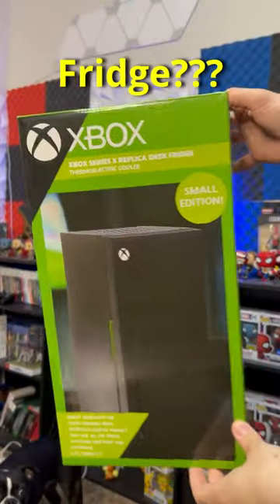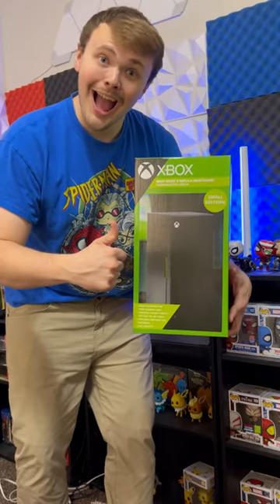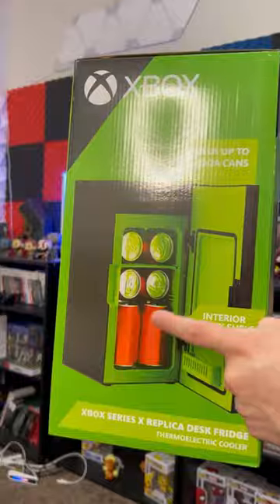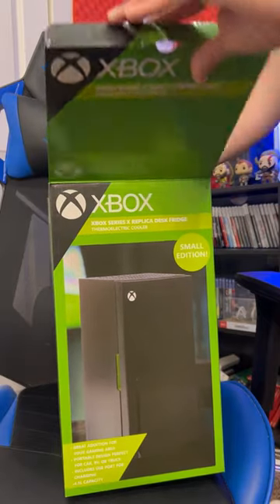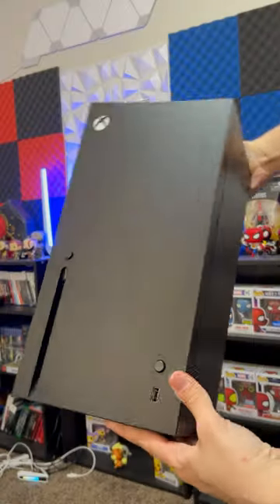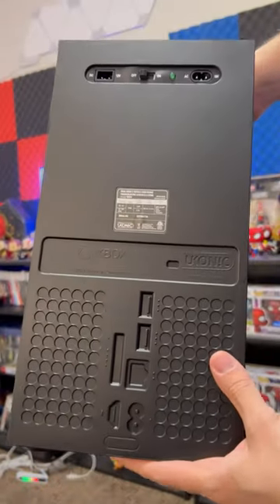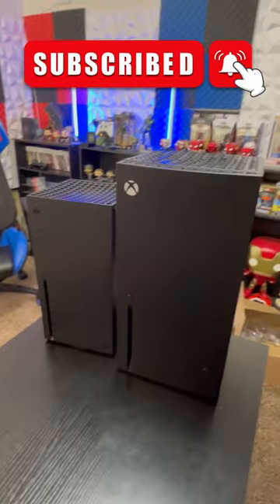Would you buy the Xbox Series X....FRIDGE??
Join me as I dive into the world of gaming and refrigeration with a review of the highly anticipated Xbox Series X Mini Fridge! In this video, I'll unbox, test, and give my honest thoughts on this unique and innovative product. From its sleek design to its cooling capabilities, we'll explore all the features that make this mini fridge a must-have for any gaming setup.